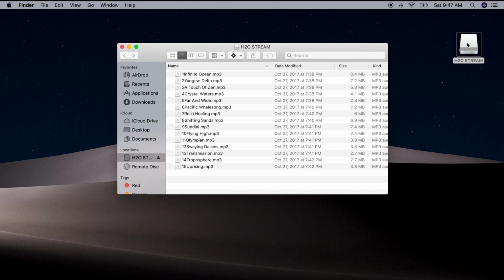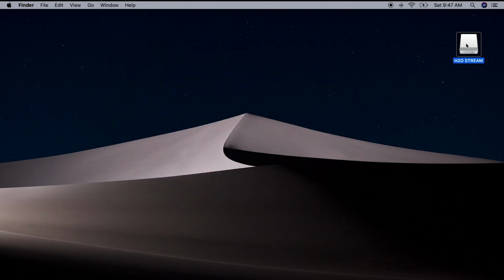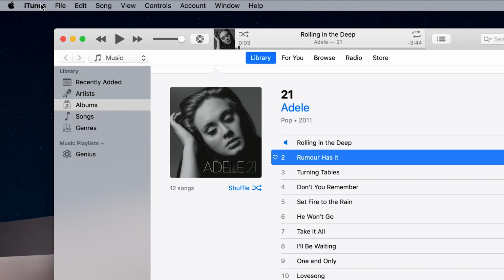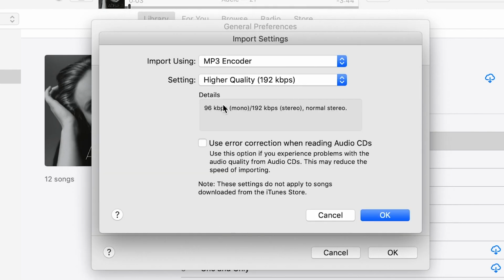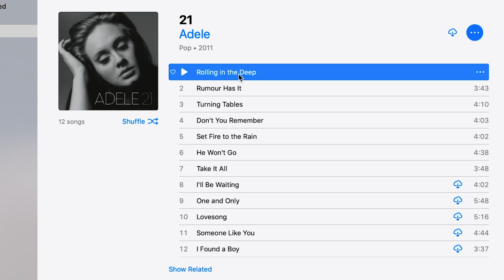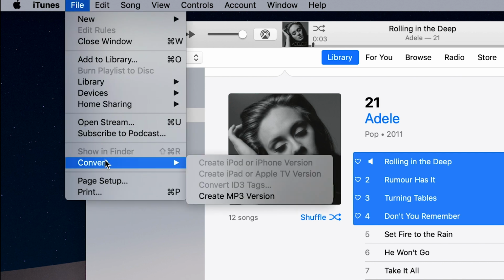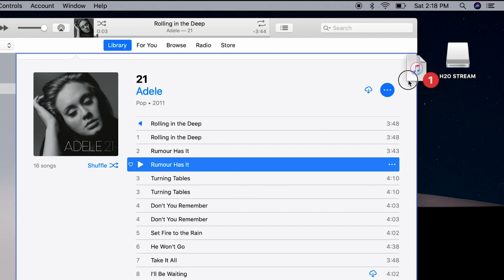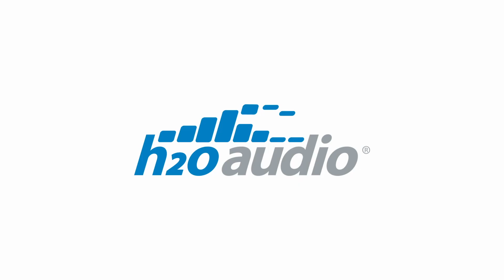How to Convert iTunes Files and Download to H2O Audio STREAM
Most of the questions we get about the STREAM are related to uploading music, so let’s go through that process step-by-step.

To load music files from your computer to the STREAM, first plug the device into your computer using the provided USB cable. It’s important to note here that the headphone jack must be absolutely dry before it’s connected. If the headphone jack is even a little bit wet when connected, it may cause the USB connection to fail, meaning that it won’t work to transfer files or to charge the battery.

Once connected, the STREAM icon should pop up on your desktop like any thumb drive or external hard drive would. Double click the icon to open the device—you’ll notice the fifteen preloaded music files and a copy of the STREAM user guide.

Adding music to your STREAM is as simple as dragging and dropping your music files, or songs, from where you store them on your computer to the icon for the device on your desktop. When you drag and drop between two devices, like your computer and the STREAM, the files will be copied and pasted by default. They will not be removed from iTunes.

Highlight the songs you want to listen to while swimming, click on them and hold the button on your mouse down as you drag the files on top of the STREAM icon. Then release. It should take only a matter of seconds for the songs to transfer.

This sometimes gets tricky for iTunes users. I’ll explain: The STREAM plays MP3 files, but iTunes, the standard music software for Macintosh computers, generally stores files as MP4’s. This format won’t work on the STREAM, so your songs, or files, will need to be converted to MP3’s.

Convert your music files to MP3’s in iTunes goes like this. Note: We’re using a Macintosh for this example, but the process is the very similar for PC users.

First, open iTunes. At the top, choose “Preferences,” click “General,” and then click “Import Settings.”

Under “Import Settings,” in the field next to “Import Using,” choose “MP3 Encoder” from the dropdown and click “okay” to save.

Then select one or more songs in your library by clicking on the song, or clicking and dragging the cursor over multiple songs. Another way to select a group of songs is to click the first song on your list, hold the “Shift” key and then click the last song you’d like to include.

While the songs are highlighted, choose File from the menu bar at the top of the page. Then select “Convert” and “Create MP3 Version.” The new MP3 will show up below the original song in your music library. Now highlight the MP3 version—this may also appear as MPEG—of song and copy it to the STREAM icon on your desktop by dragging and dropping.